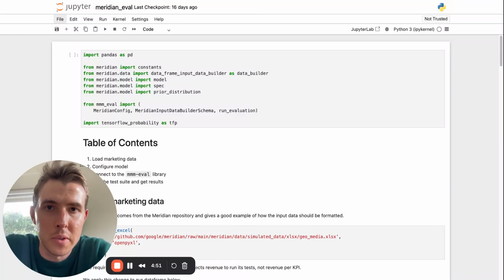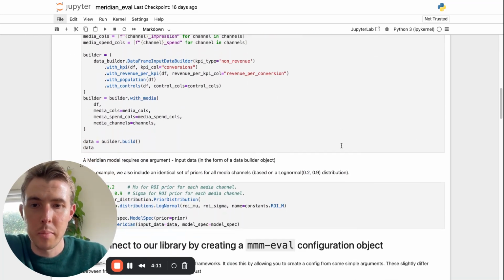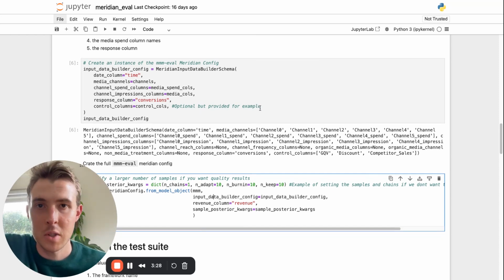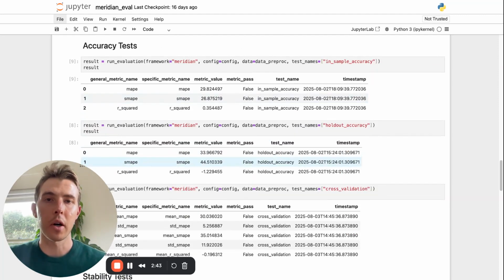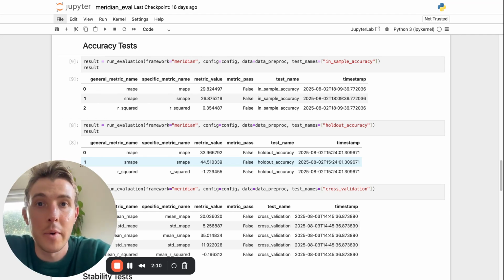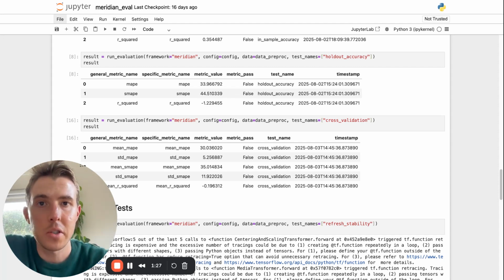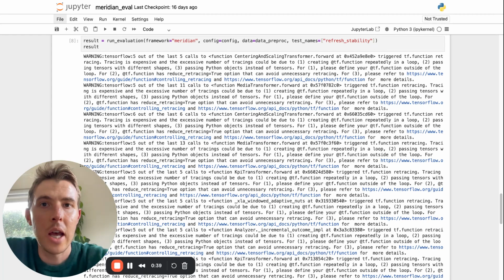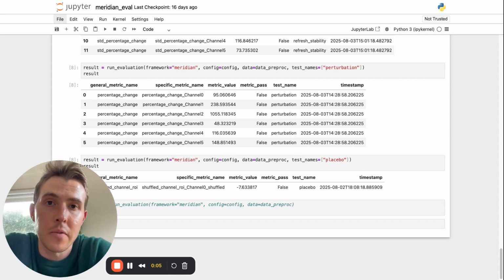Open MMM Validation Framework | Loom | Walkthrough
Sam McCormick (Senior Data Scientist at Mutinex) walks you through the GitHub step-by-step.

Discover what's possible for rigorously testing your MMM model.